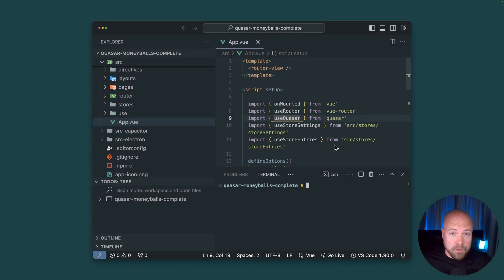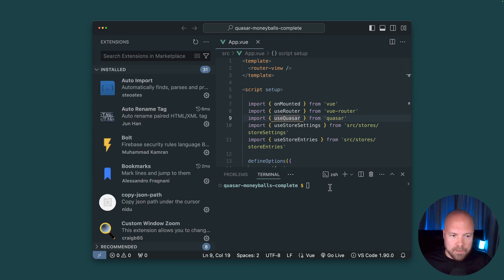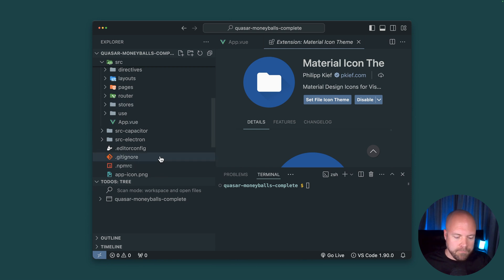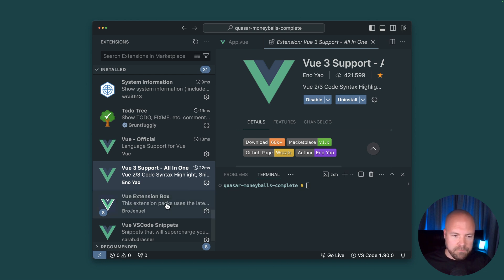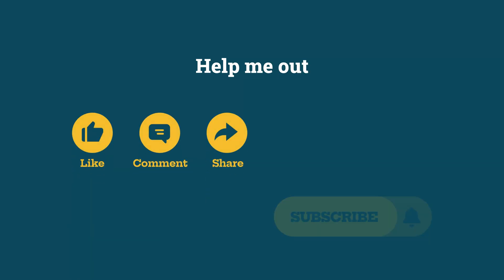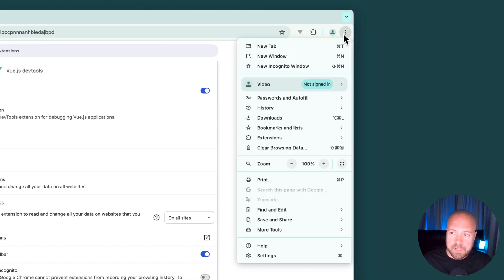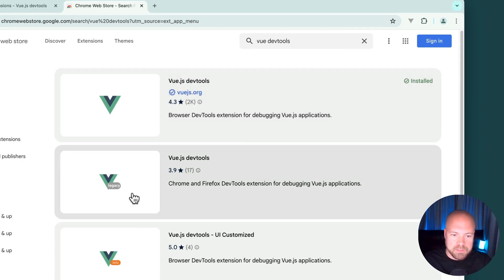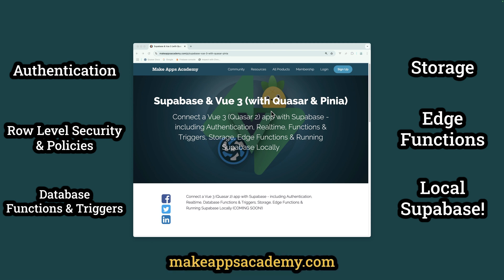Supabase & Vue 3 Tutorial #4 - Editor & Software Setup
Learn Supabase & Vue 3! #4 of 23 - Editor & Software Setup

In this video you'll learn the best editor & software setup for this series.